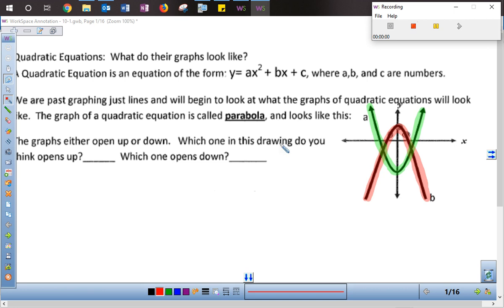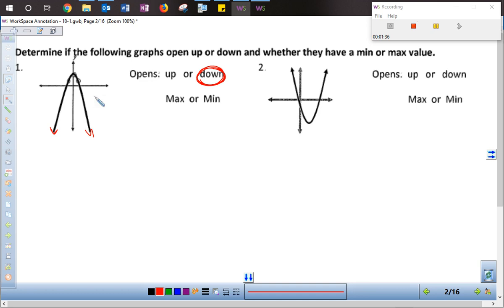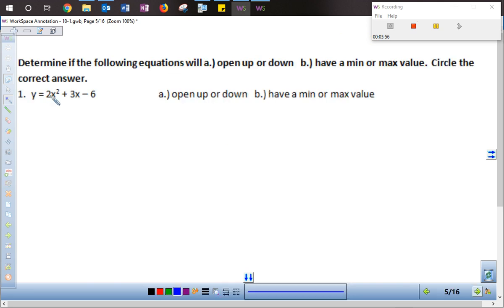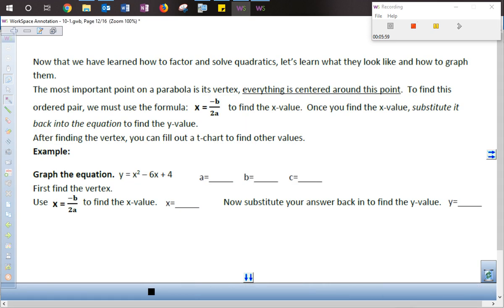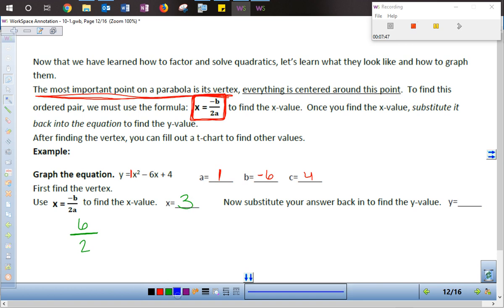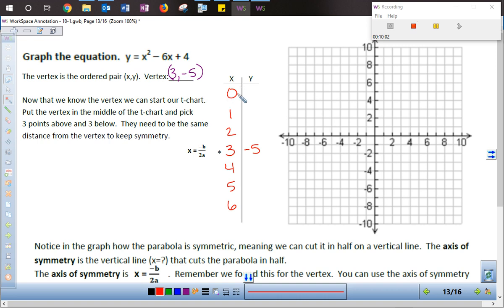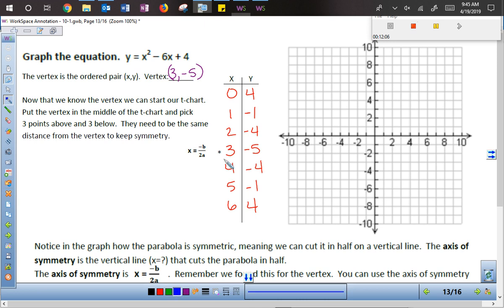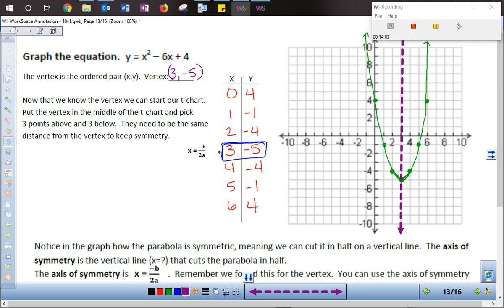Graphing A Parabola